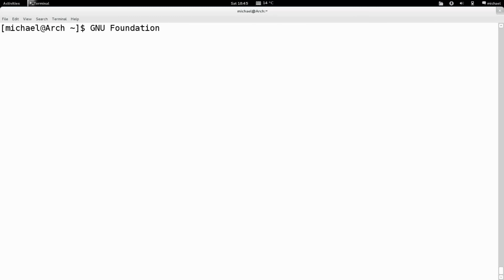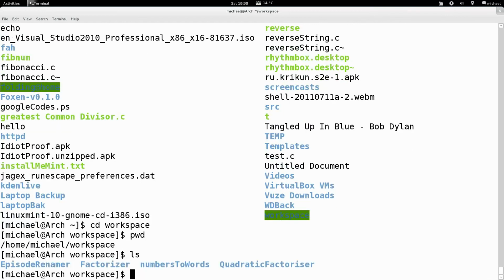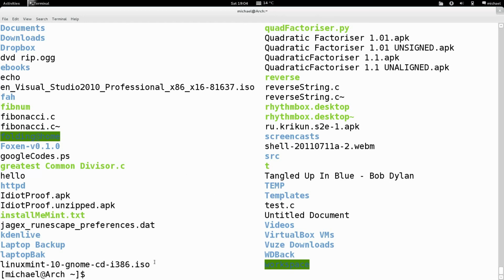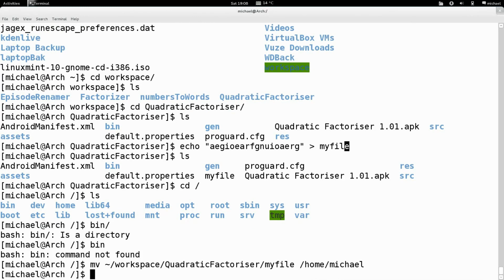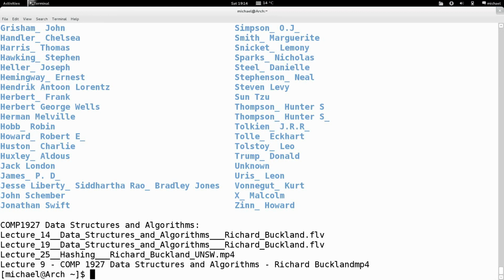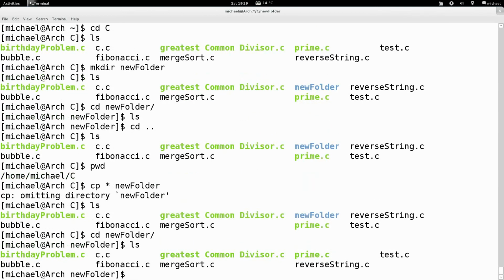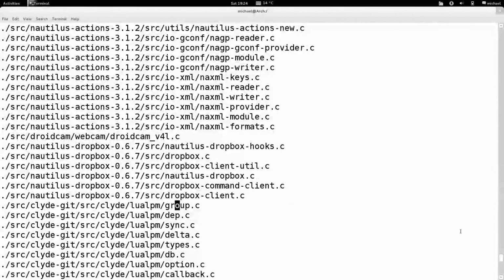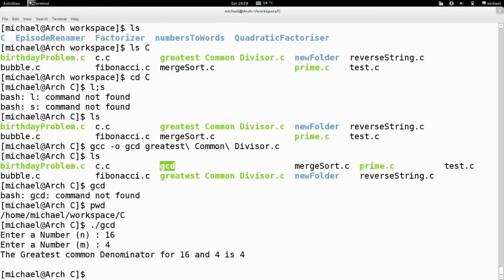Intro And Navigating to UNIX Tutorial For Beginners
I created this video with the YouTube Video Editor And Navigating to UNIX Tutorial For Beginners